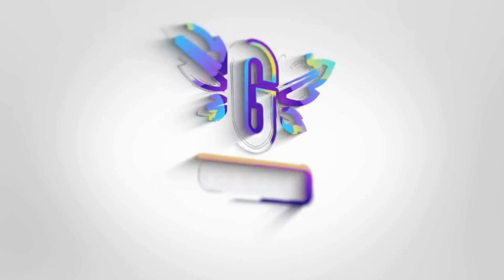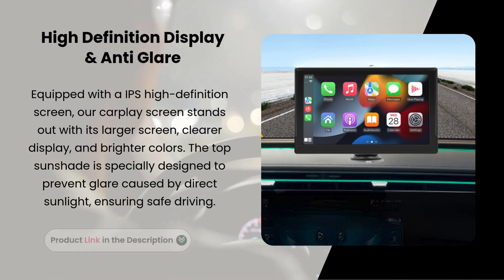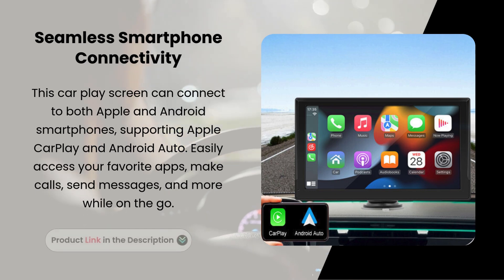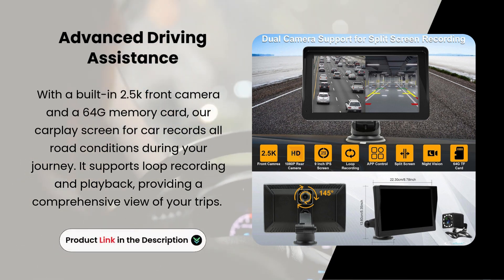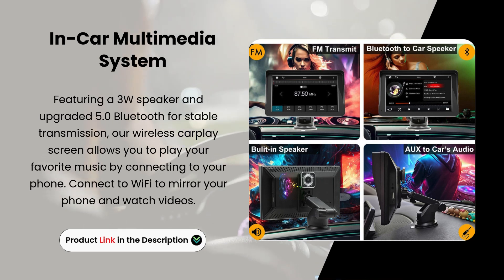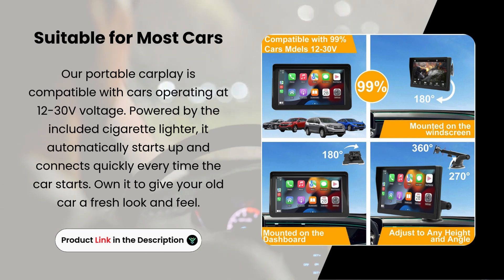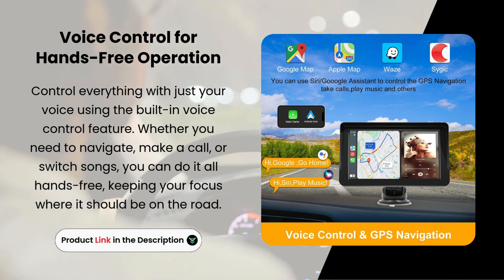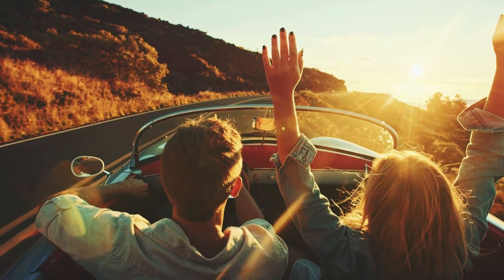IHOKIT 9" CarPlay Screen Review: Best Portable CarPlay with 2.5K Dash Cam!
FEATURES OF PRODUCTS:

High definition display and anti glare: Equipped with a IPS high-definition screen, our carplay screen stands out with its larger screen, clearer display, and brighter colors. The top sunshade is specially designed to prevent glare caused by direct sunlight, ensuring safe driving.

Seamless smartphone connectivity: This car play screen can connect to both Apple and Android smartphones, supporting Apple CarPlay and Android Auto. Easily access your favorite apps, make calls, send messages, and more while on the go.

Advanced driving assistance: With a built-in 2.5k front camera and a 64G memory card, our carplay screen for car records all road conditions during your journey. It supports loop recording and playback, providing a comprehensive view of your trips.

In-car multimedia system: Featuring a 3W speaker and upgraded 5.0 Bluetooth for stable transmission, our wireless carplay screen allows you to play your favorite music by connecting to your phone. Connect to WiFi to mirror your phone and watch videos.

Suitable for most cars: Our portable carplay is compatible with cars operating at 12-30V voltage. Powered by the included cigarette lighter, it automatically starts up and connects quickly every time the car starts. Own it to give your old car a fresh look and feel.

Voice Control for Hands-Free Operation: Control everything with just your voice using the built-in voice control feature. Whether you need to navigate, make a call, or switch songs, you can do it all hands-free, keeping your focus where it should be on the road.

🕒 TIMESTAMPS:
0:00–: Introduction
0:15–: High Definition Display & Anti Glare
0:35–: Seamless Smartphone Connectivity
0:52–: Advanced Driving Assistance
1:09–: In-Car Multimedia System
1:28–: Suitable for Most Cars
1:49–: Voice Control for Hands-Free Operation
2:04–: Conclusion